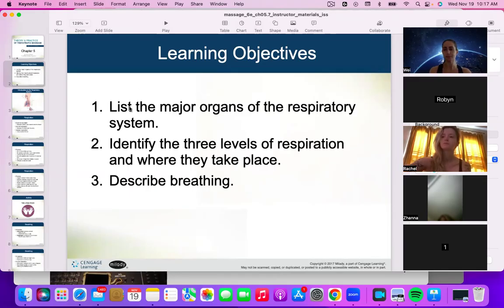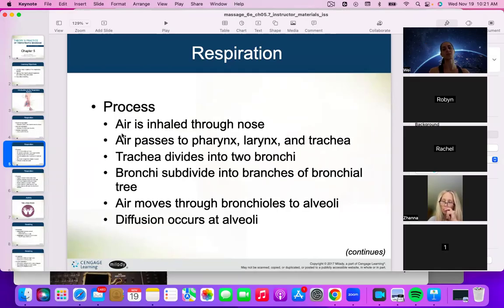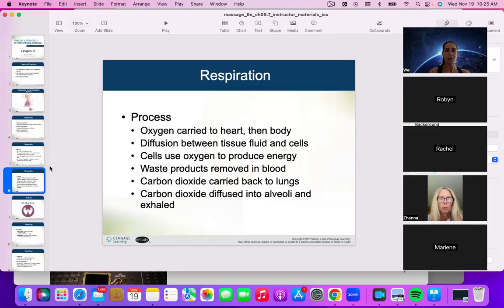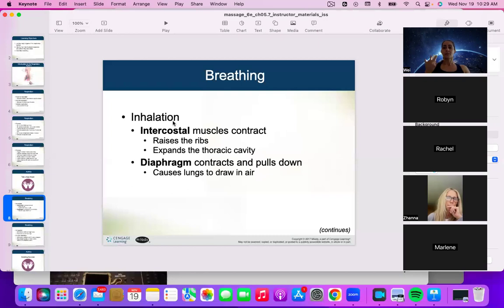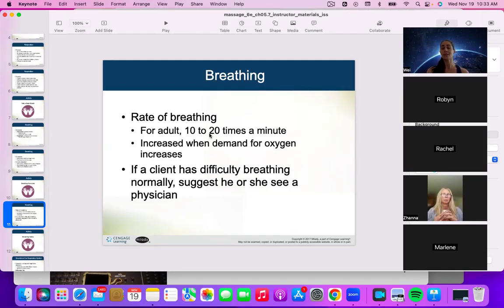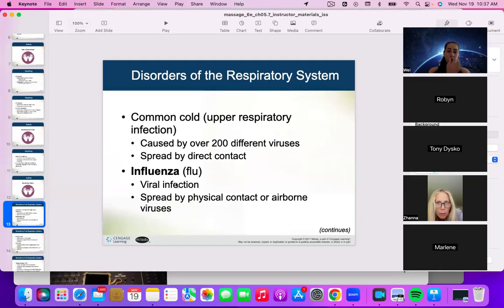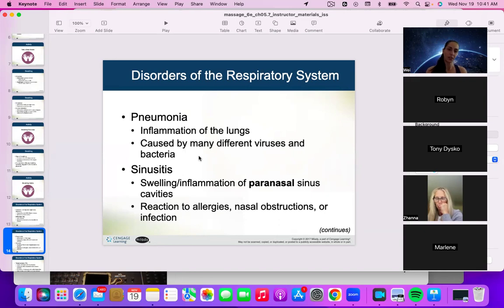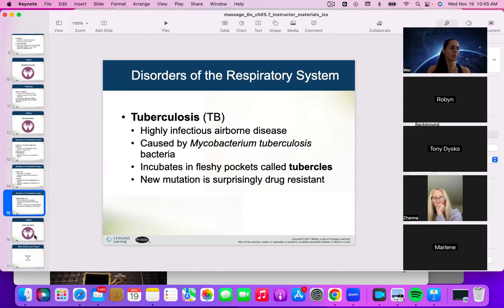Chapter 5 - Respiratory System